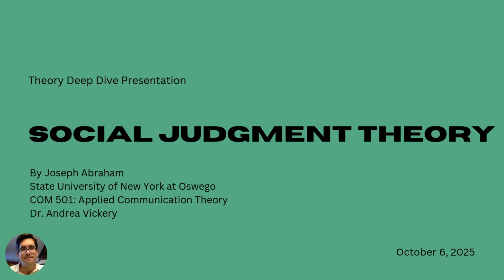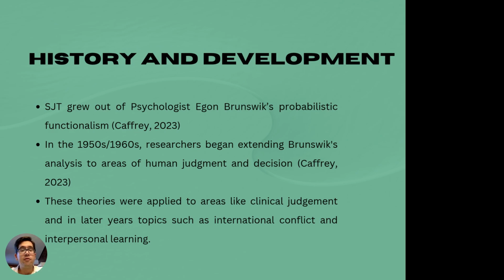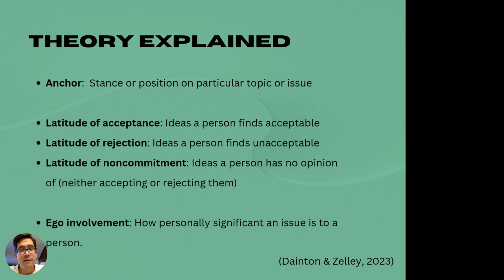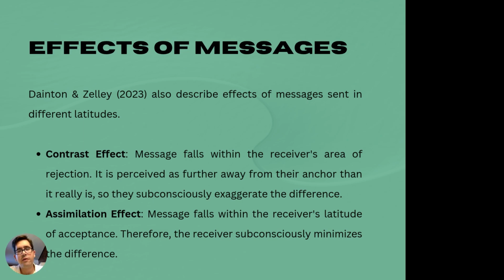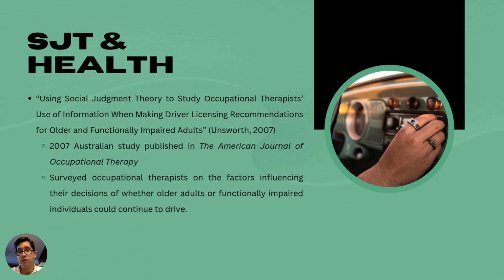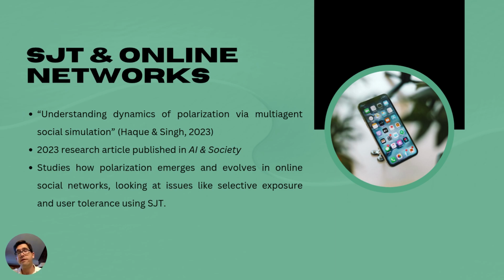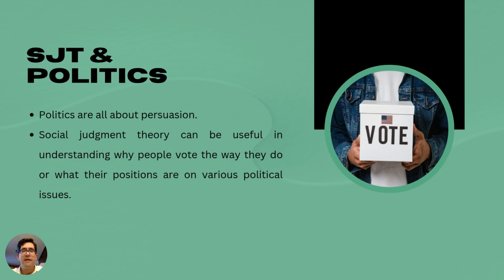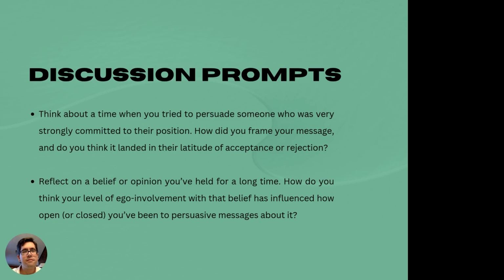Social Judgment Theory | Theory Deep Dive | COM 501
This video, created for COM 501: Applied Communication Theory at SUNY Oswego, explores Social Judgment Theory and how our existing beliefs shape the way we interpret and respond to new information.